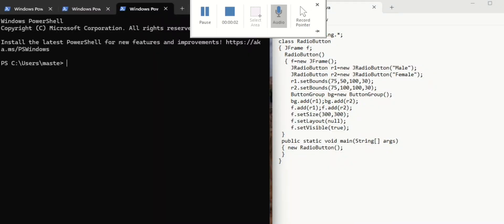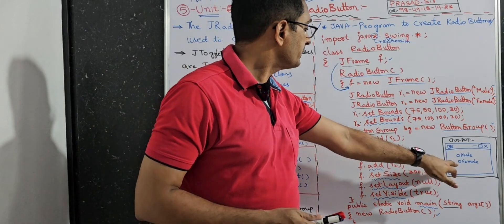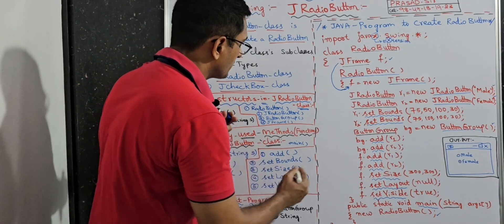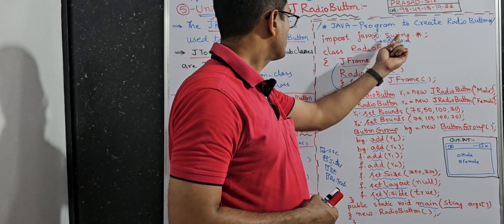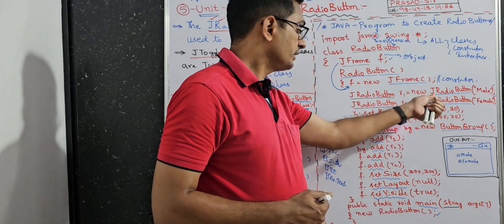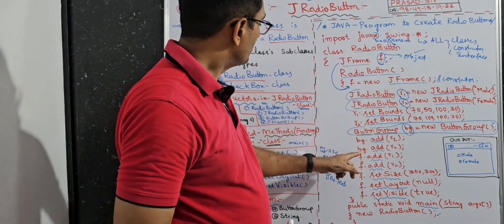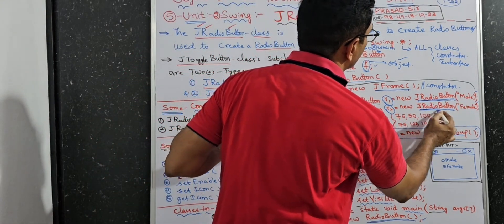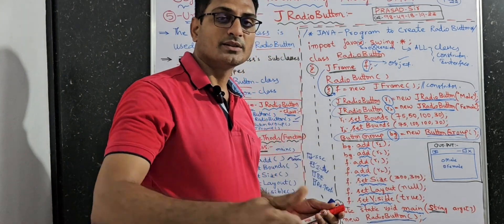Radio Button / JRadio Button/RadioButton/JRadioButton/LAB/Program/Swing/JAVA/PrasadSir/JNTUH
Here in this Video I Explained about Radio Button and JRadioButton Class from Swing Chapter in 5-Unit from the Subject Object Oriented ProGraMming Through JaVa.

00:00 Radio Button ProGram
00:12 Save File Name as
00:25 Command Prompt(cmd)
00:34 Some Commands
00:54 Compilation Syntax
01:12 Syntax for Run/Execution
01:23 Radio Button Out Put
01:31 JRadio Button Intro
02:23 My Mobile Number
03:34 JToggle Button-Class
03:16 JCheck Box-Class
03:56 JRadio Button Constructors
04:16 Methods(Functions)
05:10 ProGram Explanation
05:29 javax
05:40 swing-Package
08:20 Syntax for Object
08:39 Constructor
09:21 Write Good Code
10:33 Constructors in ProGram
11:06 Methods in ProGram
11:39 Classes in ProGram

*JAVA; PyThon &  Seminar, Mini & Main Projects Information:-*